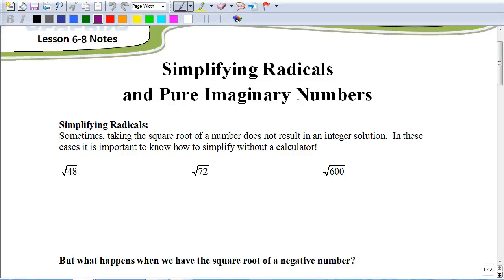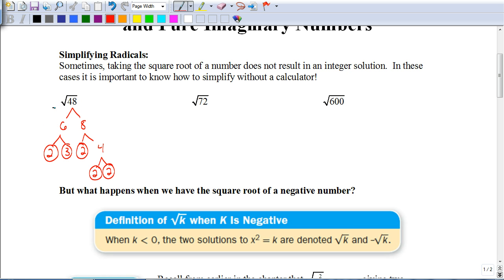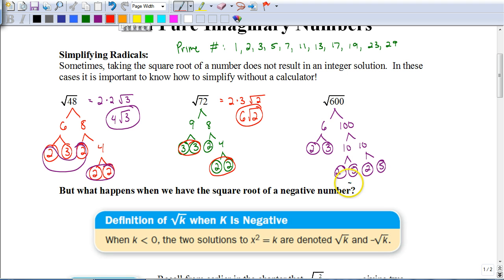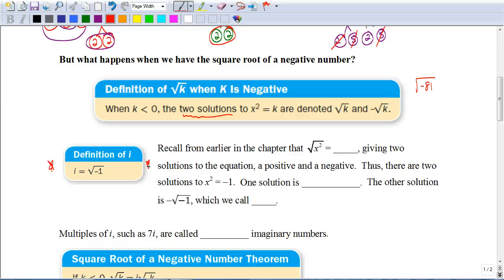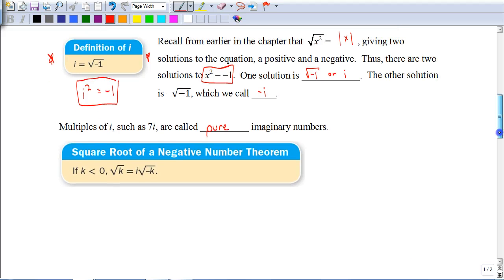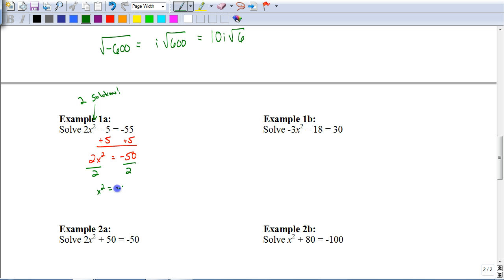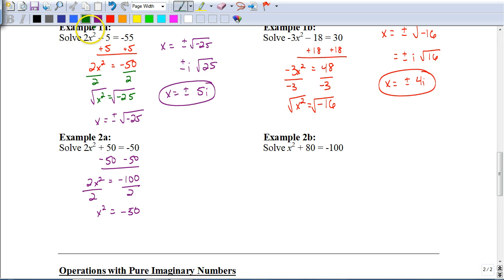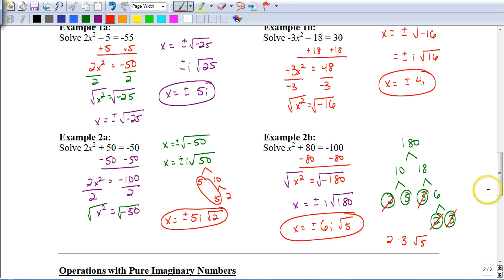Lesson 6.8 Part 1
Simpliflying Radicals and Pure Imaginary Numbers